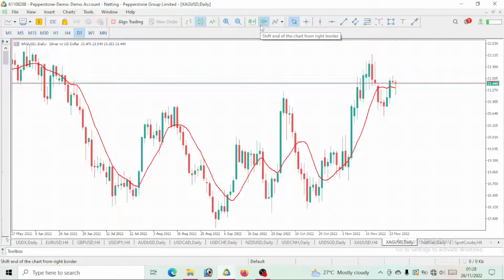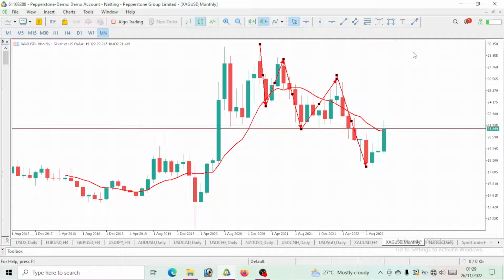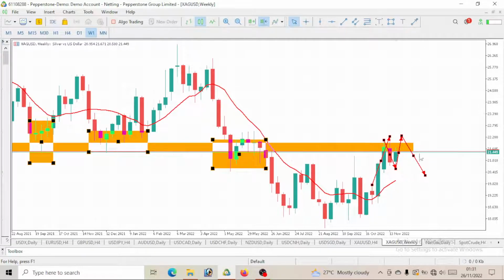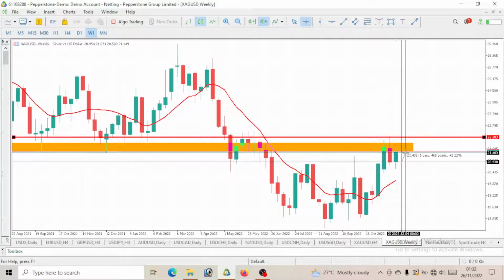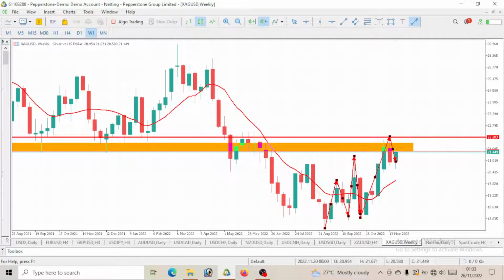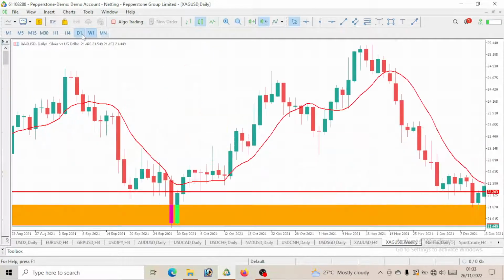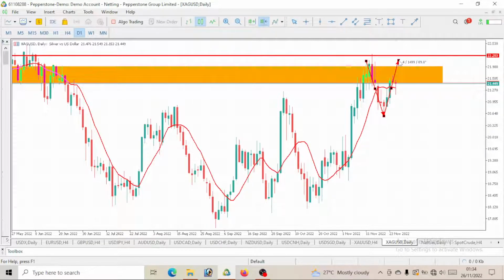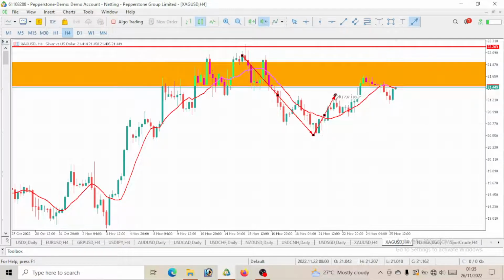XAGUSD (SILVER) Technical Analysis & Forecast NOVEMBER 28 - DECEMBER 2, 2022 XAG/USD SILVER